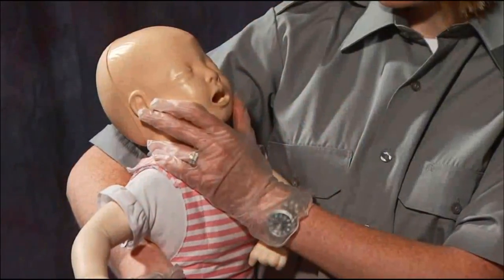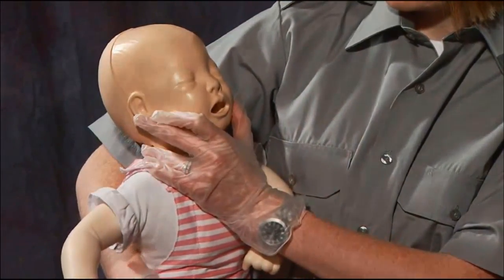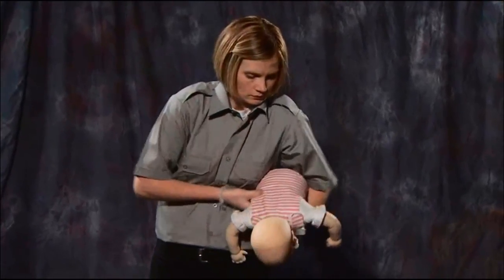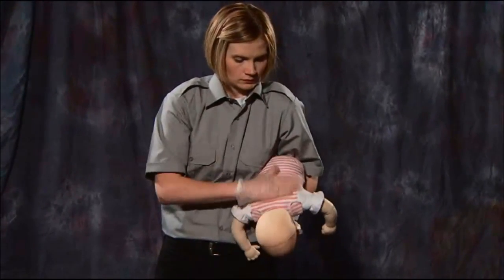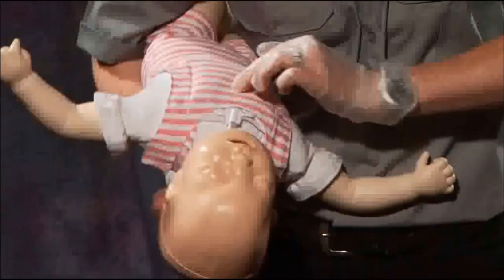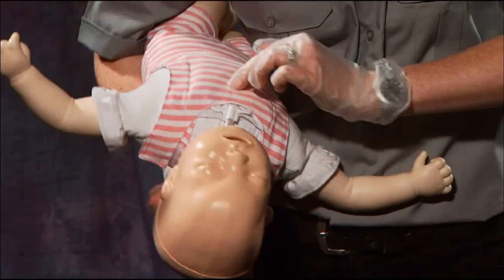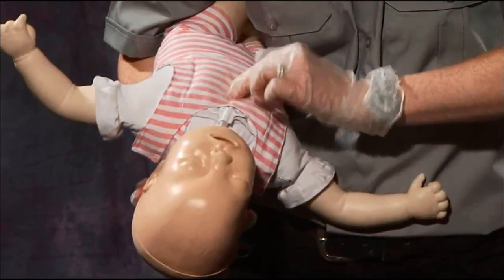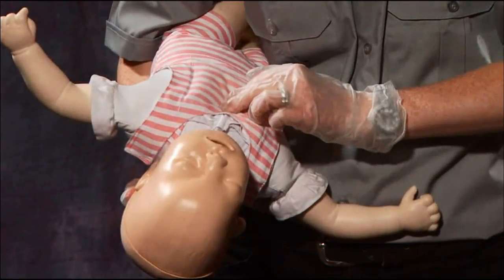Choking Conscious Infant Standard First Aid